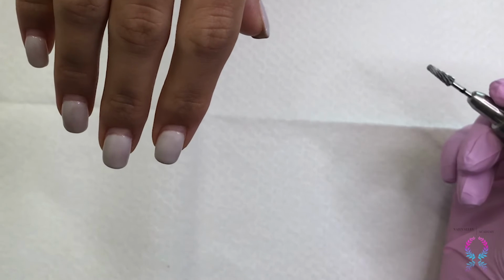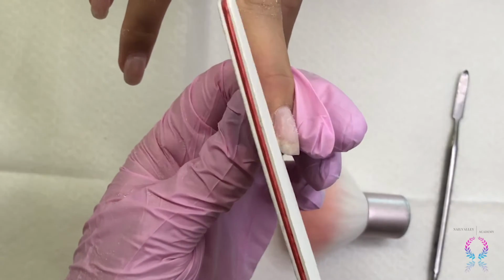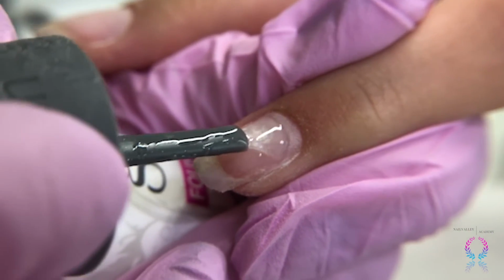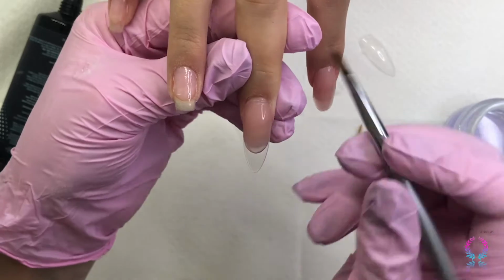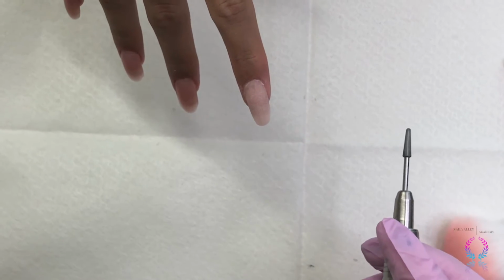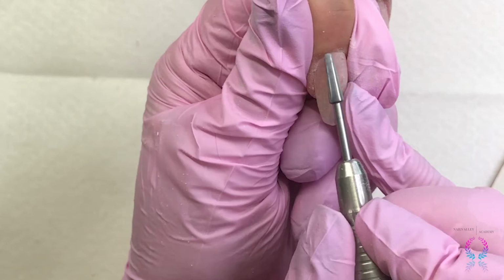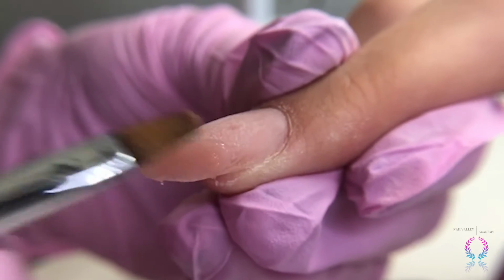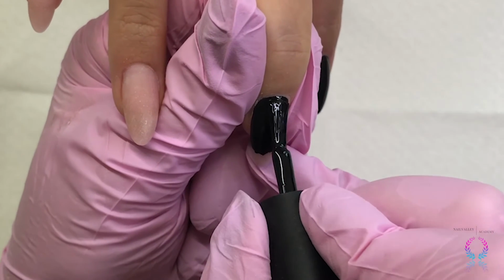VIDEO N#3 REFILL